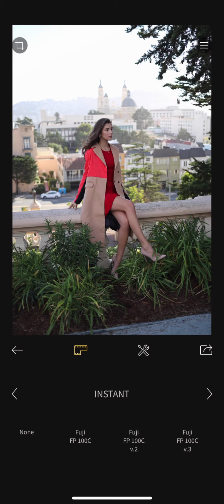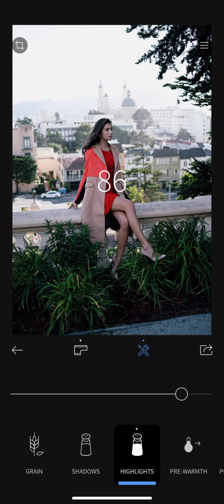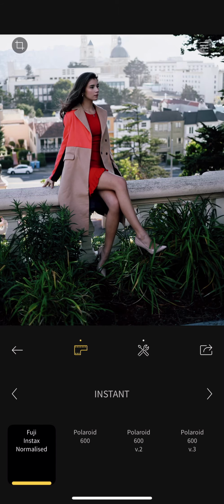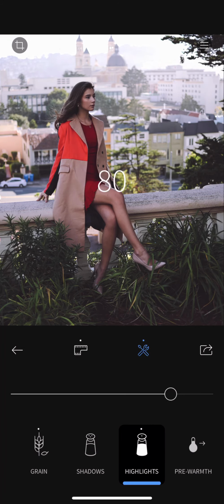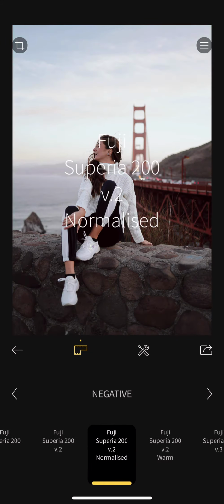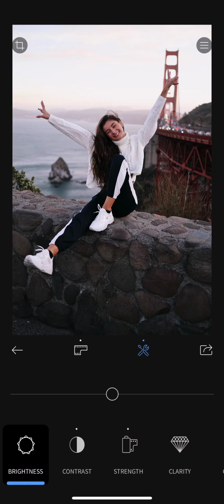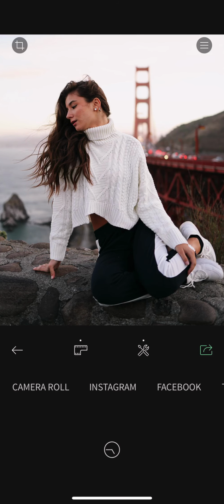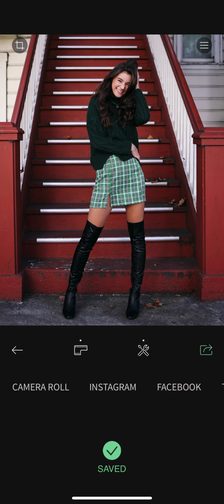Make Canon Photos Look Like Fuji Films - RNI Mobile App Film Filters (Canon RF 35mm F1.8)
Hi all, I am going to use RNI Mobile App to edit the photos from my Canon camera RF 35mm F1.8.

Canon EOS R
RF 35mm F1.8